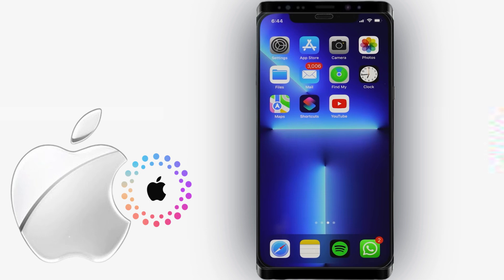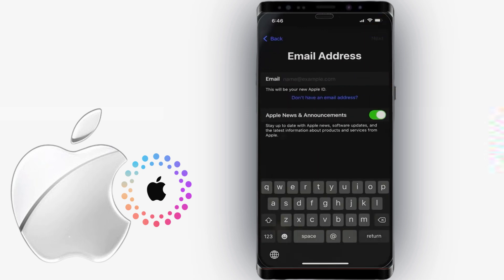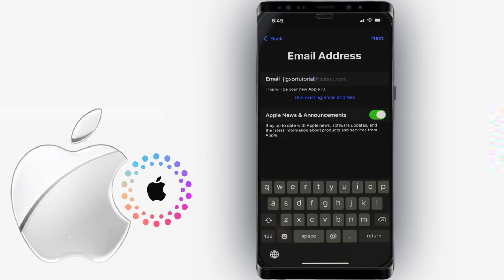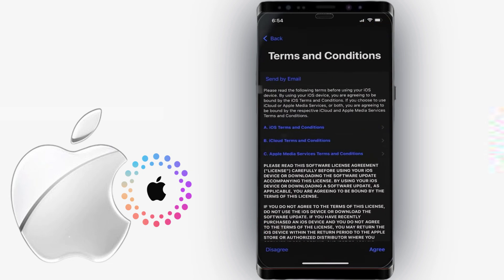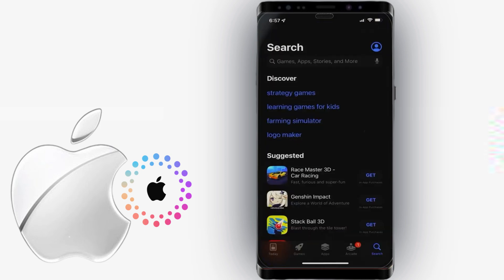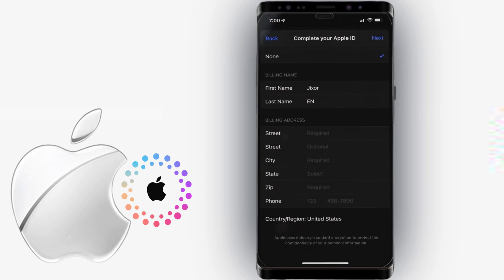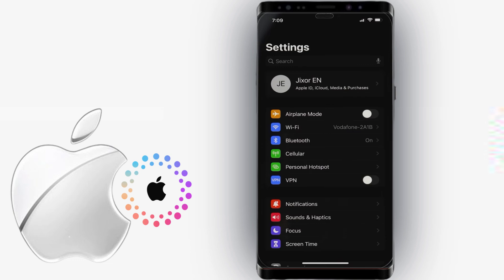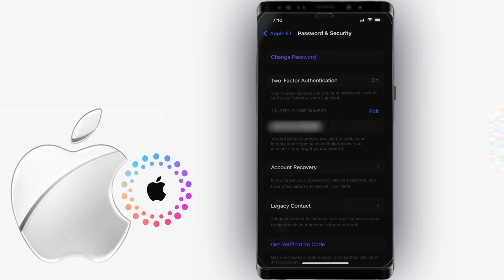📱 How to Create a NEW Apple ID on iPhone or iPad (2025 Updated Guide) | Step-by-Step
Need a fresh Apple ID in 2025? Whether you just bought a new iPhone or want to create a new iCloud email, this easy step-by-step tutorial shows you how to set up a brand new Apple ID directly on your iPhone or iPad. ✅
🔥 Just got a new iPhone or iPad? You NEED an Apple ID to access the App Store, iCloud, and more! This step-by-step tutorial shows you how to create a FREE Apple ID in minutes—plus pro tips to keep your account secure! ✅
In this video, I’ll walk you through everything — from setting up your iCloud email, password creation, billing info, iTunes/App Store access, to enabling two-factor authentication for maximum security. 🔐
No PC needed, no confusion — just a simple and updated method that works in 2025.

⏳ TIMESTAMPS FOR QUICK NAVIGATION:
Why you NEED an Apple ID
Step-by-step setup (with screenshots)
How to get a FREE iCloud email (@icloud.com)
Bypass credit card requirement (skip payment!)
Enable TWO-FACTOR AUTHENTICATION (must-do security!)
Fix common errors (email already used, verification failed, etc.)

📌 Timestamps
What is Apple ID?
Create a New Apple ID
Set Up App Store & Billing Info
Enable Two-Factor Authentication
Final Tips & iCloud Access
📱 HOW TO CREATE A NEW APPLE ID ON IPHONE (2025 UPDATED GUIDE!)
🔑 WHAT YOU’LL LEARN:
✔️ How to create an Apple ID WITHOUT a credit card
✔️ Why an iCloud email is better than Gmail/Yahoo for Apple ID
✔️ How to verify your account (SMS/call)
✔️ Critical security settings to protect your data
✔️ How to sync your new Apple ID across all devices

🔑 What You’ll Learn:
• What to do if you don’t have an email
• Password rules for Apple ID (2025)
• How to skip billing info (optional)
• How to enable 2FA and secure your Apple account
• Accessing iCloud from any device

💡 BONUS TIPS:
Use a VPN if your country isn’t supported
Avoid getting locked out (save recovery keys!)
Change your region later (for access to foreign App Stores)

📱 Works on: iPhone, iPad, iOS 17 and later
🛡️ Perfect for: New iPhone users, iCloud beginners, Apple ID reset

💬 “Which step are you stuck on?”
💬 “Should I use iCloud or Gmail for Apple ID?”